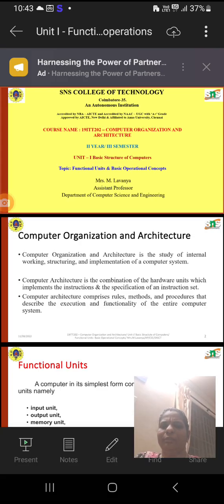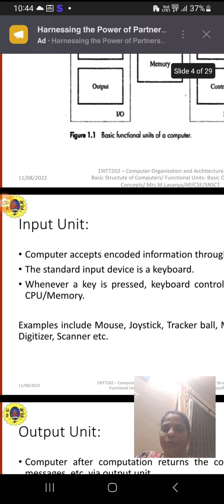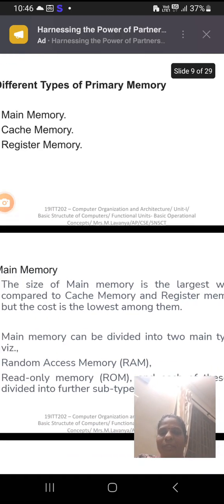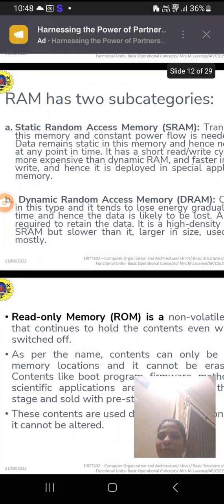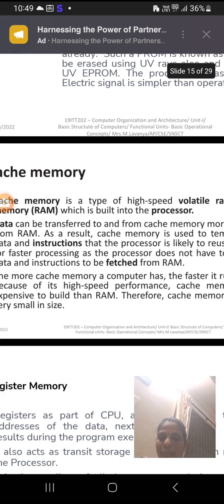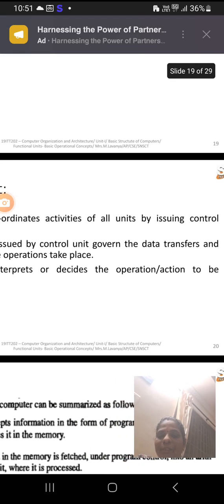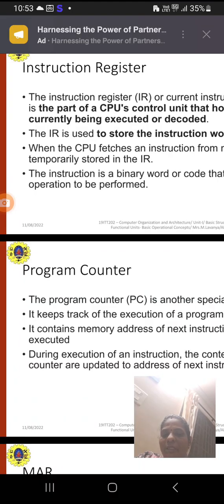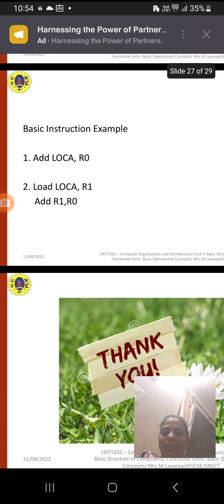fuctional unit in CA